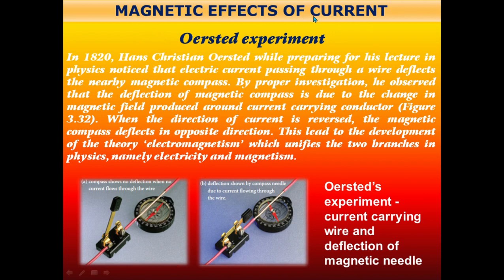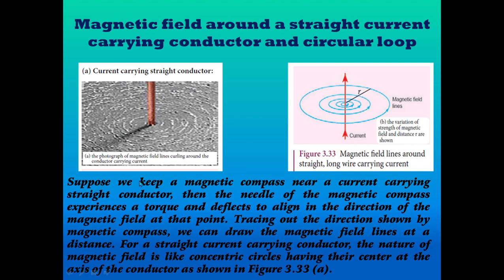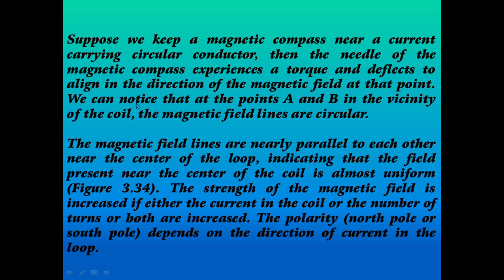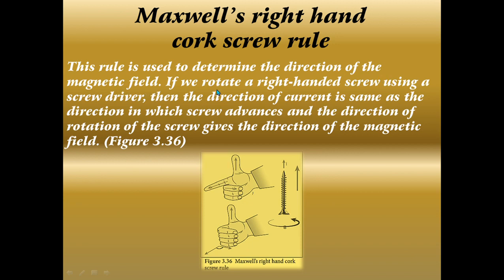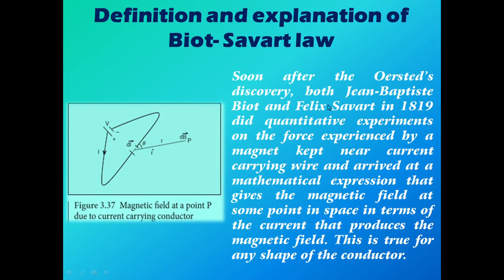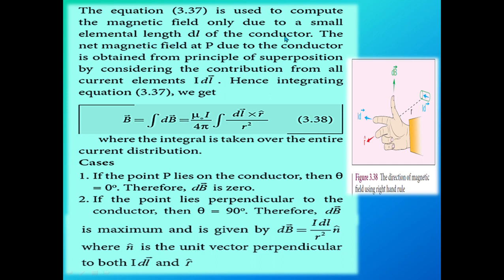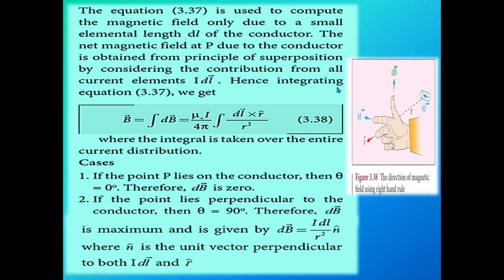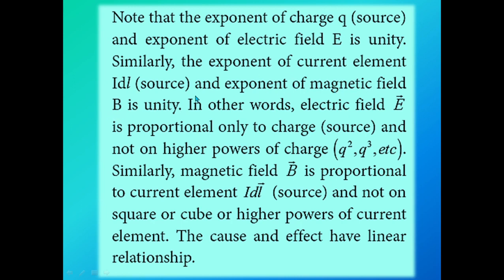Magnetic effect on Electric current